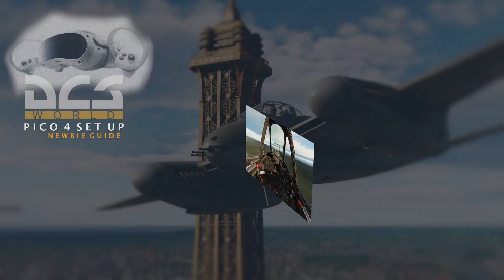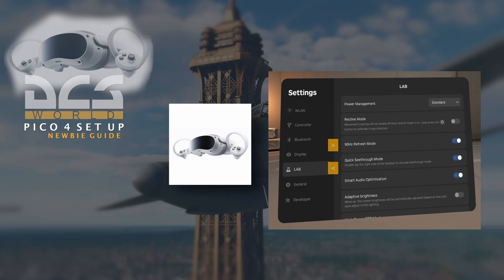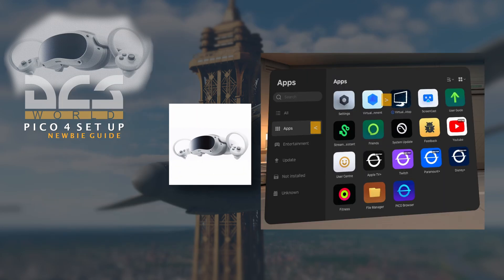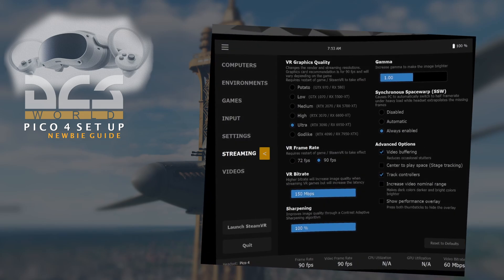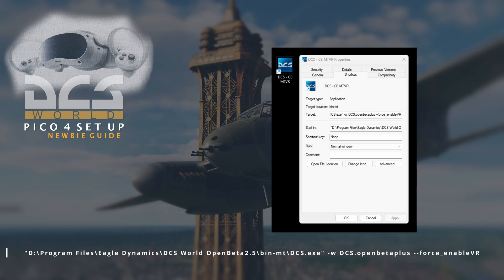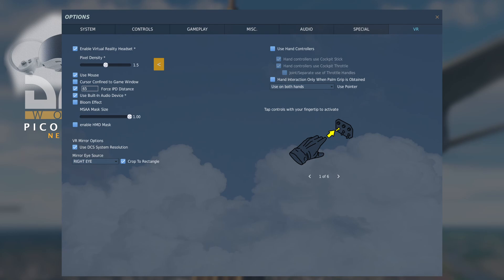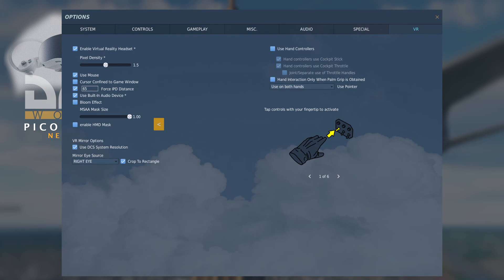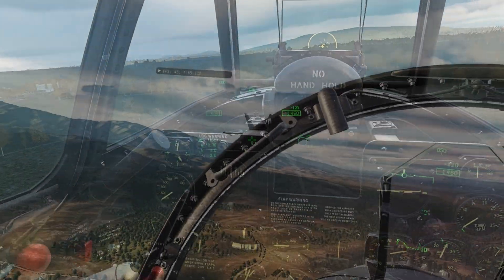Pico 4 - DCS Set Up Guide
Hey all, just a quick video explaining how I set up my Pico 4 headset for use with DCS. I am not an expert, I am simply documenting my experience and findings, being new to the virtual reality environment and hopefully it will help someone in some small measure.